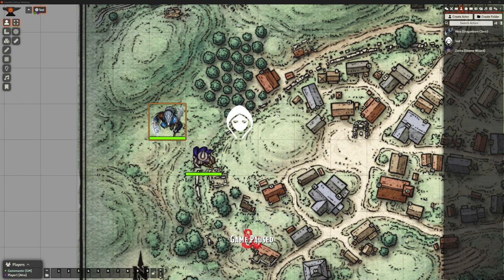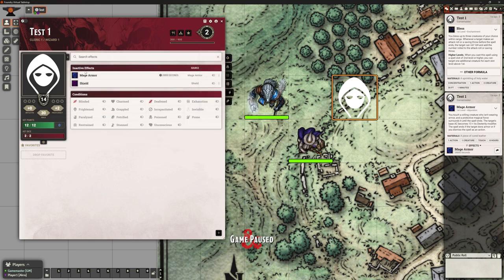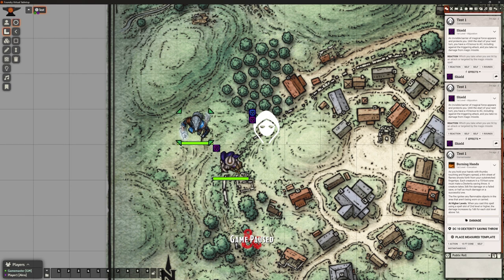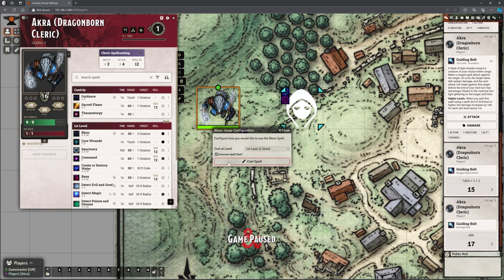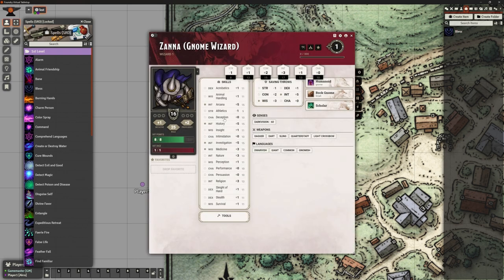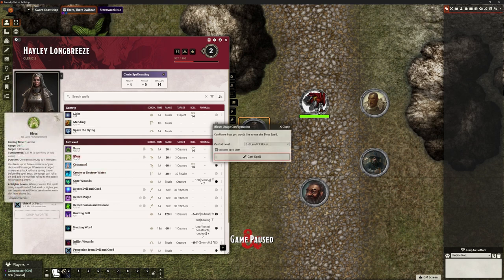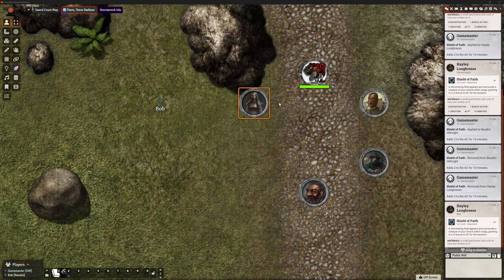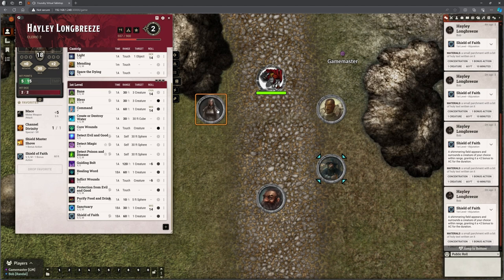Foundry VTT - Bugs: 3.0 Spell Casting Issues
In this video we look at adding some the issues with applying spell effects using the 3.0 D&D game engine - and problems with our setup!